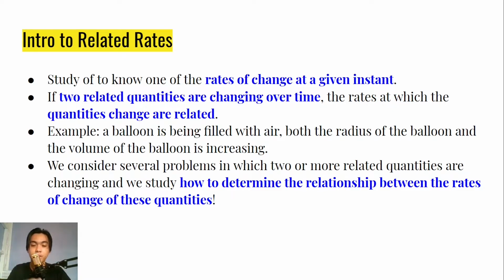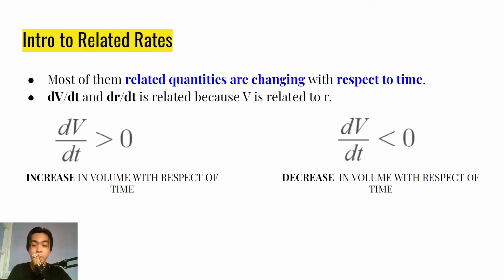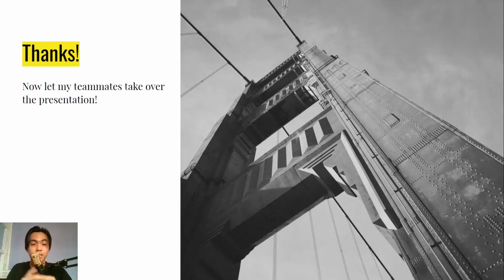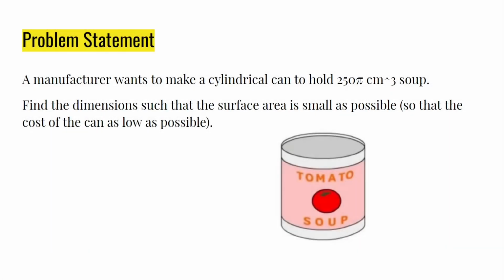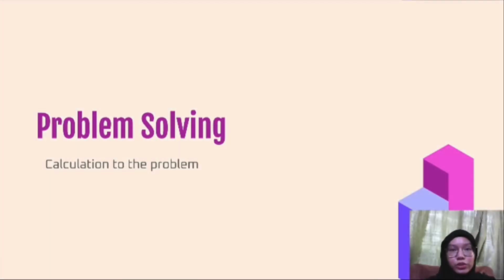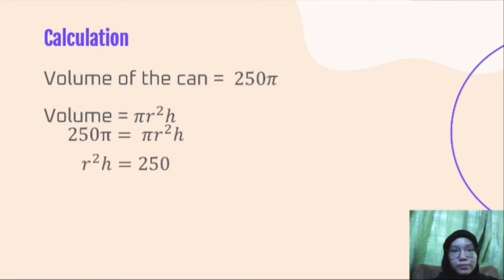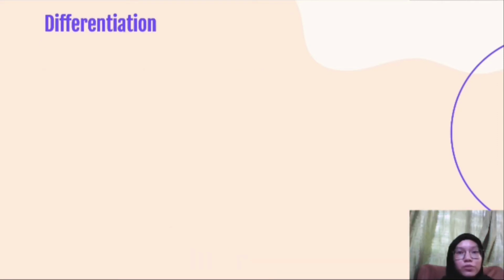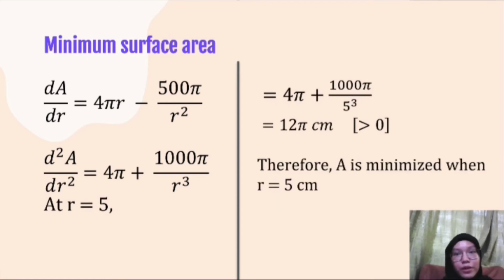Application of Differentiation | Related Rates | Group 2 | AS1202A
Application of Differentiation: Related Rates by Group 2

UITM Kampus Samarahan 2, Sarawak